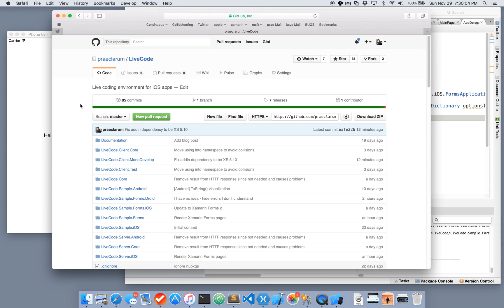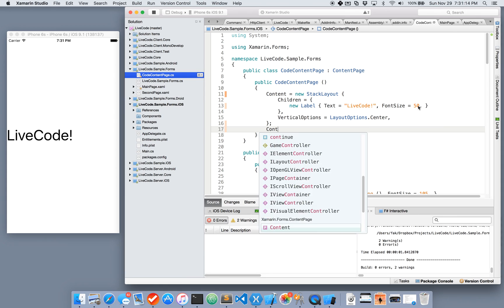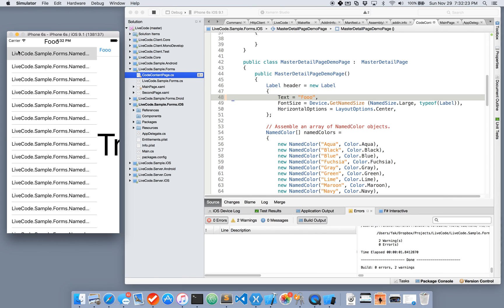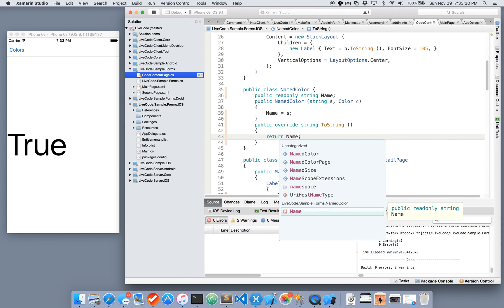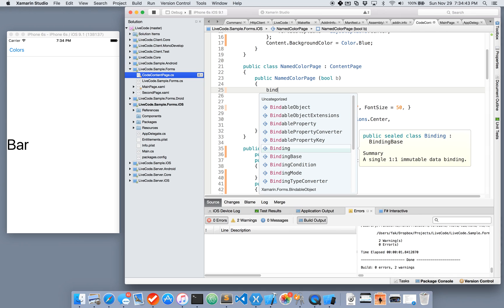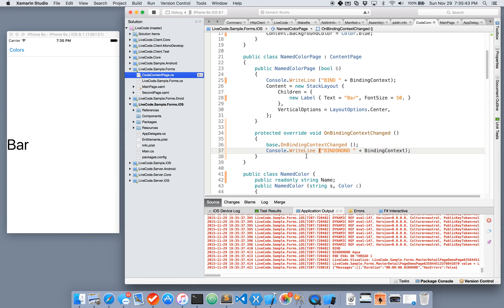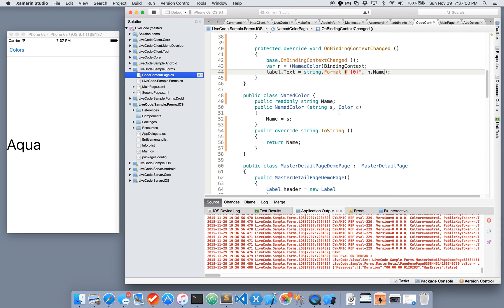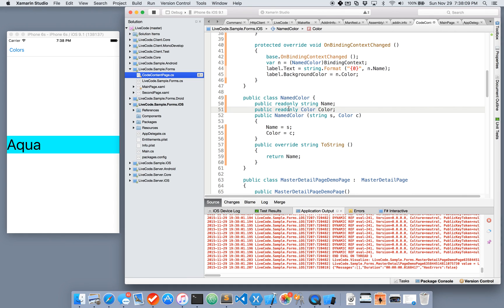Continuously Coding Xamarin Forms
Program Xamarin Forms UIs and see results without restarting the app.